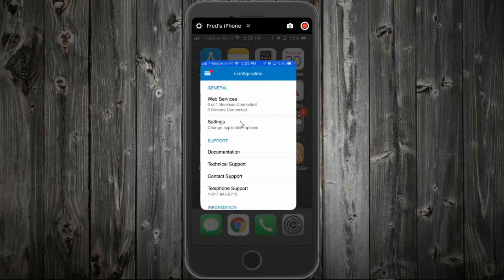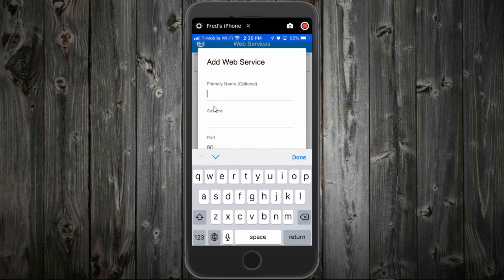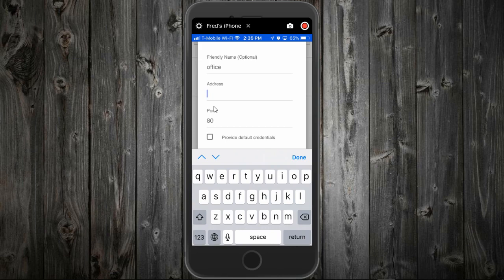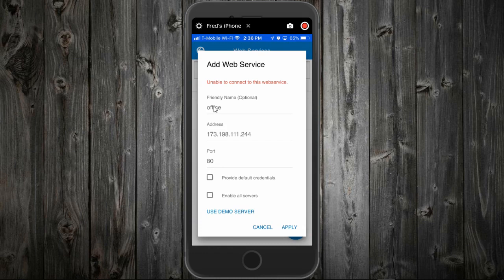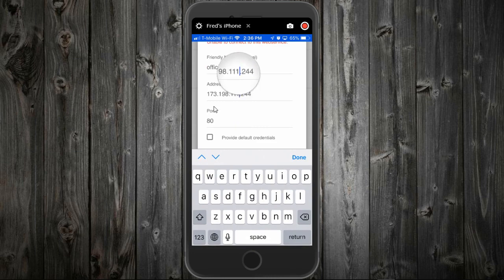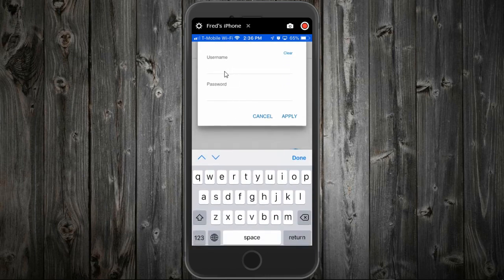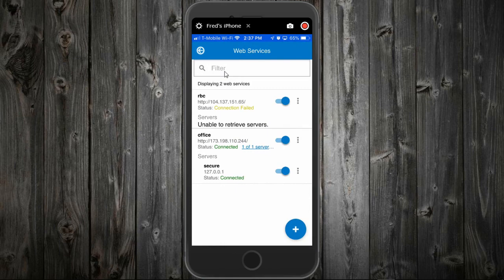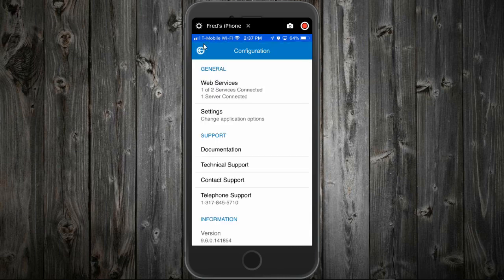ExacqVision Mobile app setup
How to add and ExacqVision Server to the mobile app.